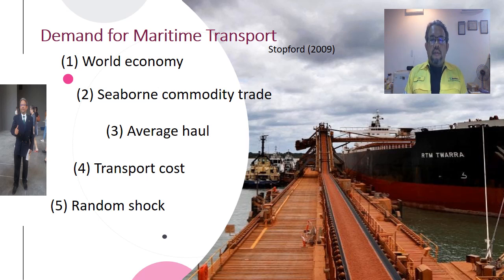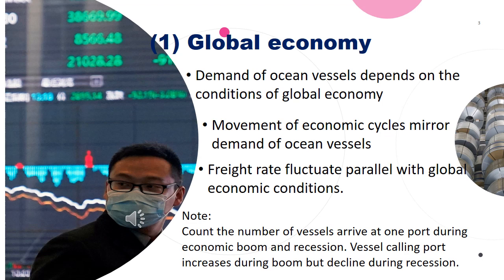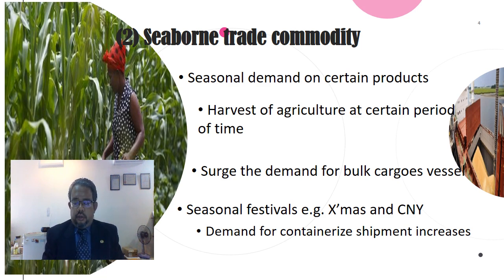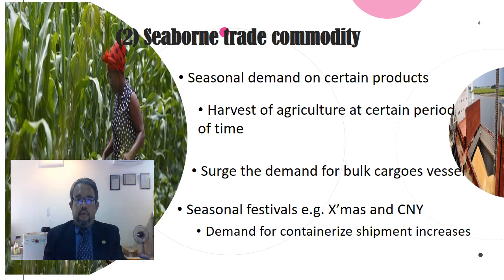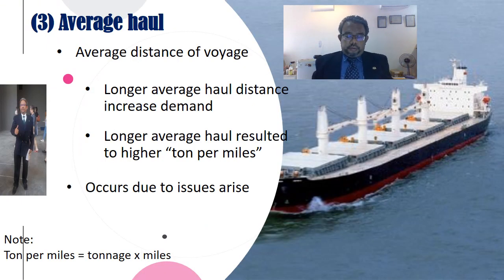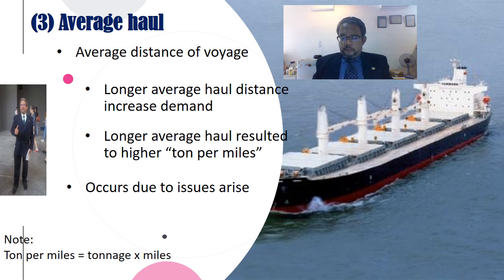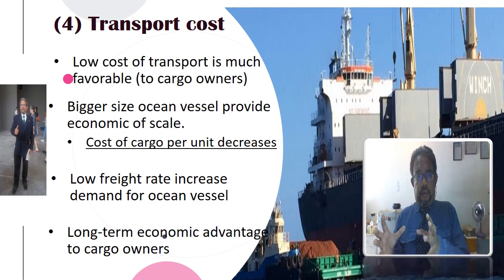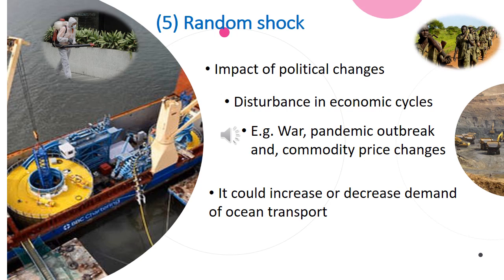The Demand of Maritime Transportation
There are 5 factors that affect demand for ocean transport. These factors are:
(1) Global economy
(2) Seaborne commodity trade
(3) Average haul
(4) Cost of ocean transport
(5) Random shocks.

This is based on Stopford (2009).